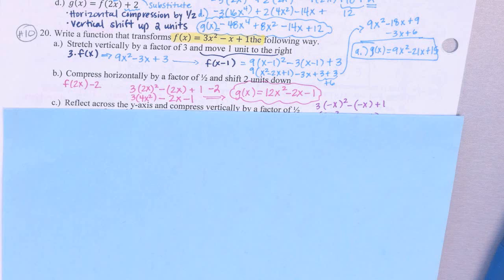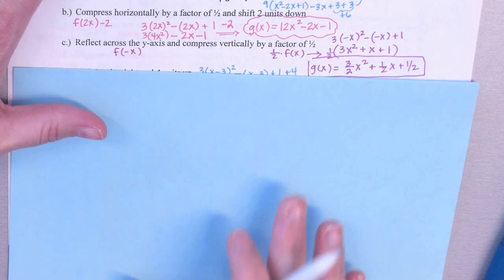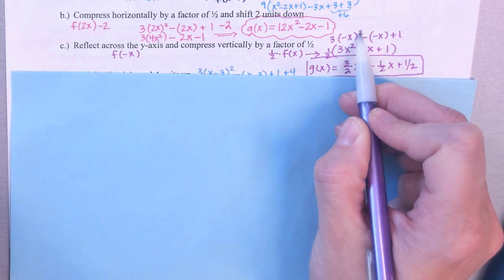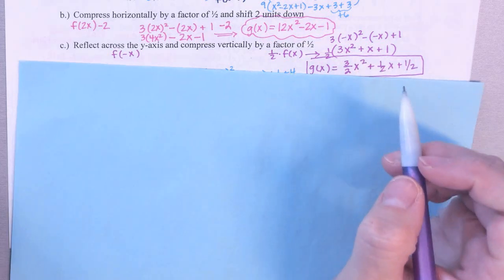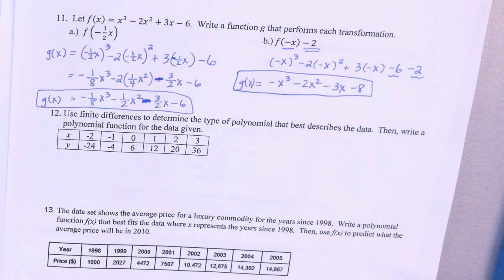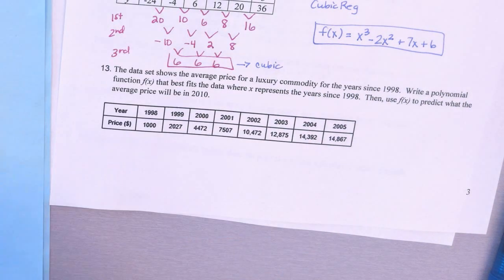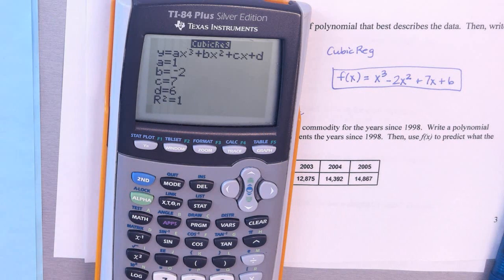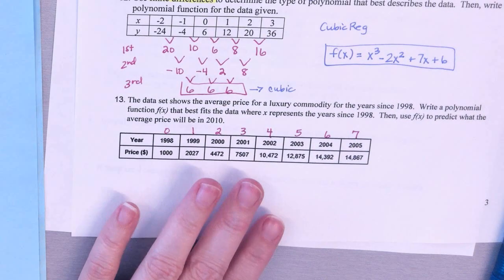3.5-3.9 Review Part 2 Page 3